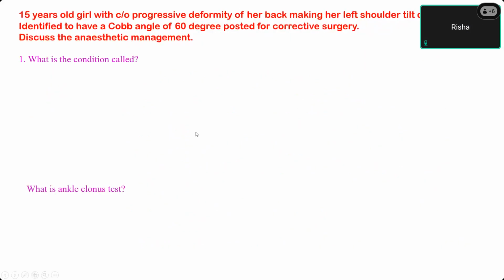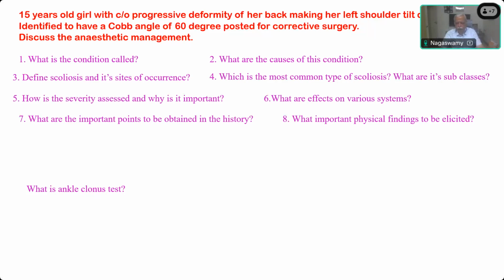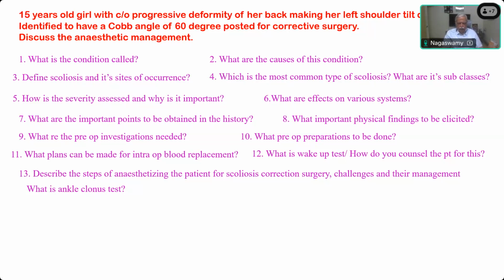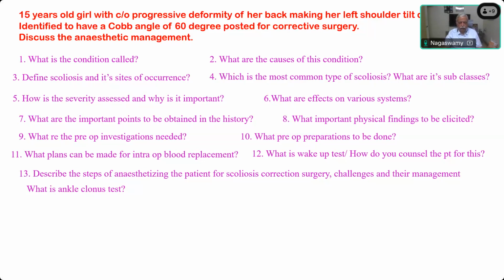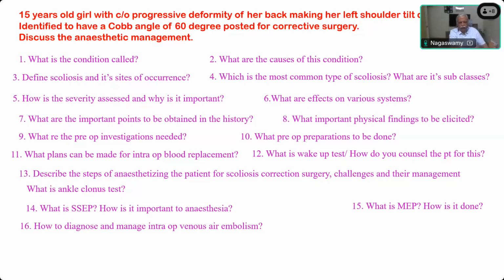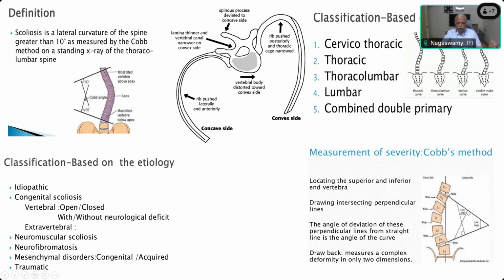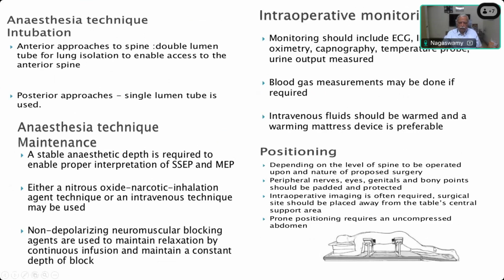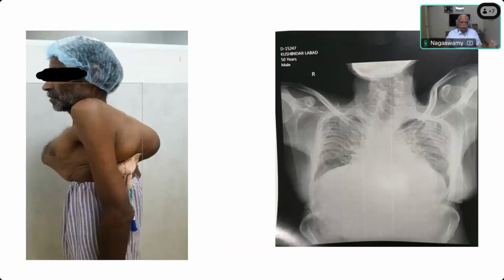6 JUN 2024 SCOLIOSIS AND ANESTHESIA = PROF V NAGASWAMY